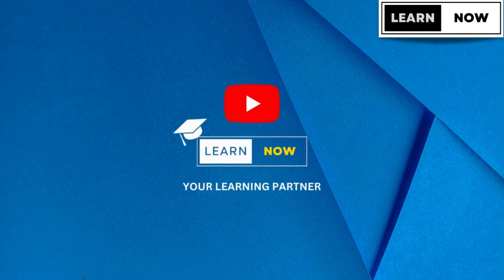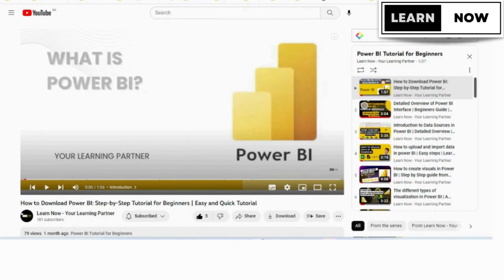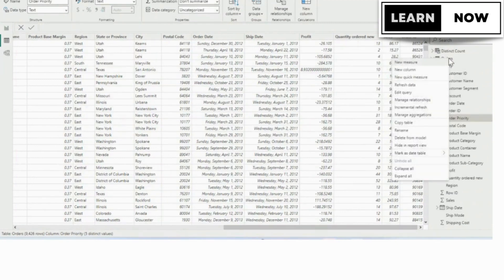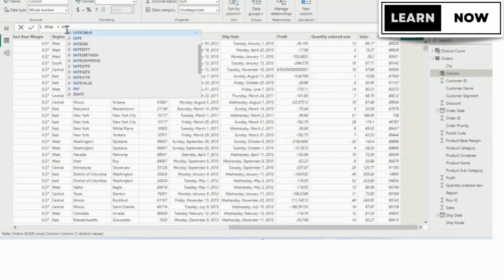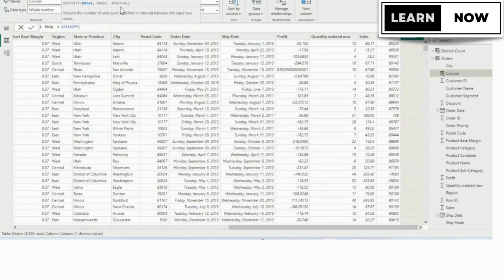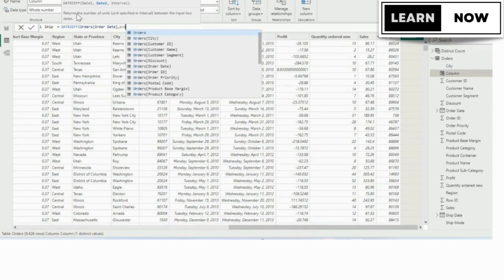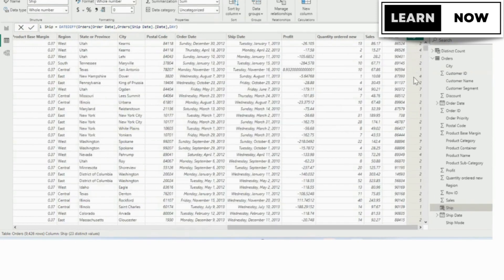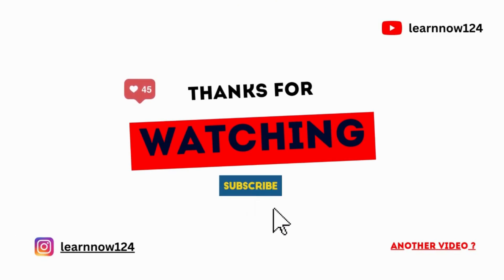How to create new columns in power BI using DAX Function | Power BI Tutorial for Beginners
In this tutorial video, you will learn how to create new columns in Power BI using the Data Analysis Expressions (DAX) function. We will focus specifically on creating calculated tables in Power BI, which are tables that are generated using DAX expressions.

We will begin by introducing the concept of calculated tables and the benefits they offer in data analysis. We will then demonstrate how to create a new calculated table step by step, including selecting the data source, adding new columns, and writing DAX expressions to define the calculations.